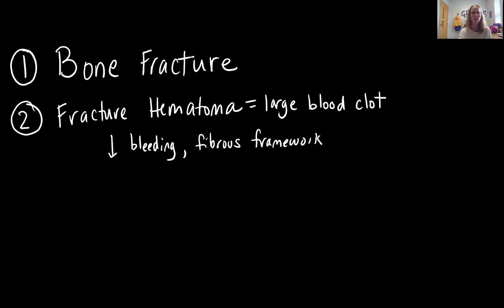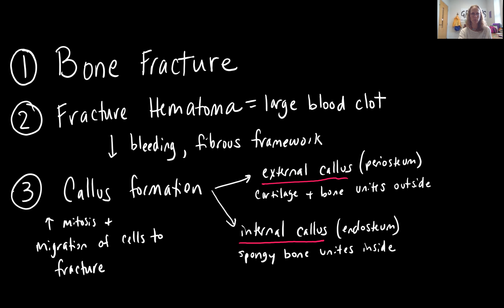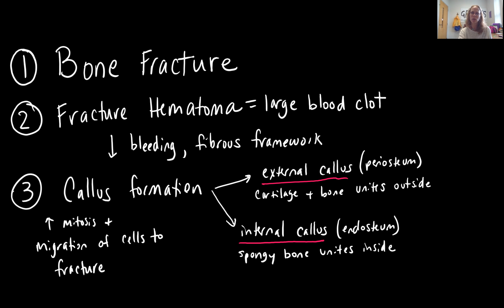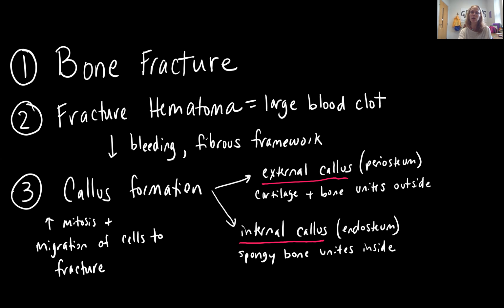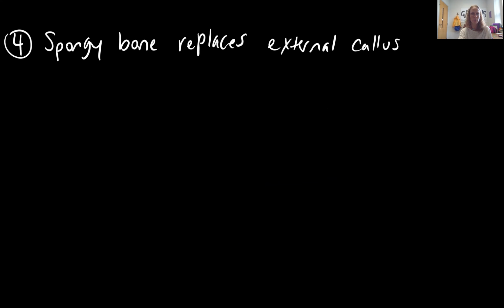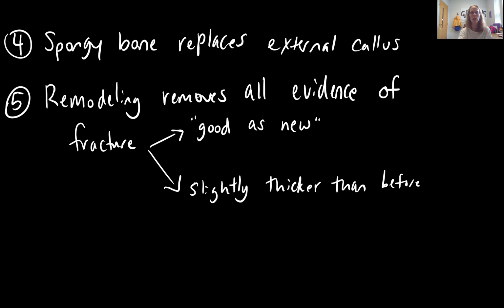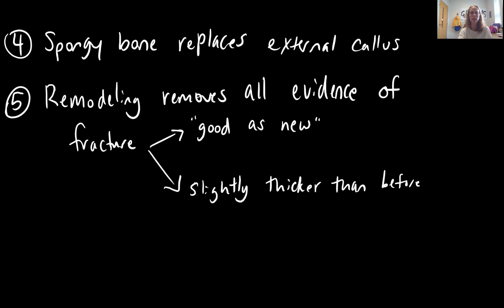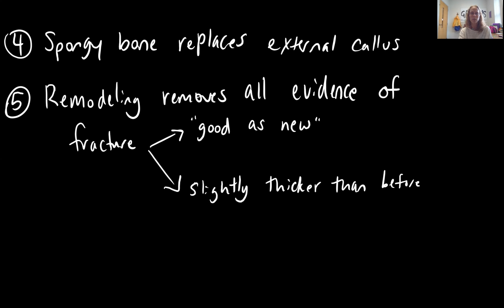Bio 2010 Lect 6.10 Bone Repair